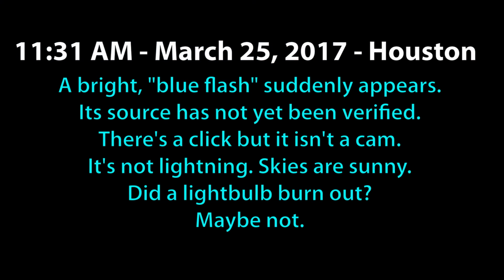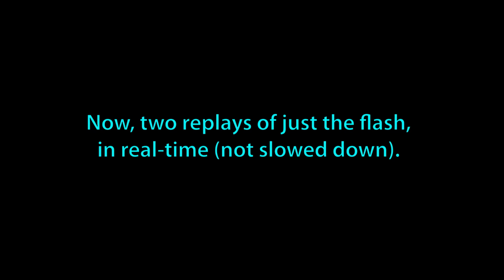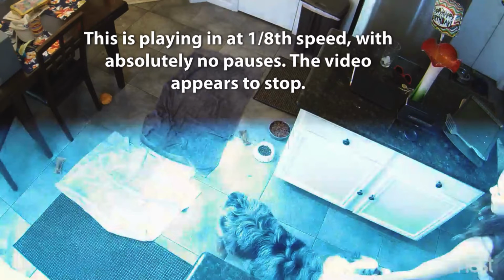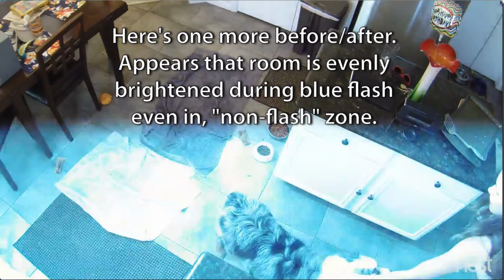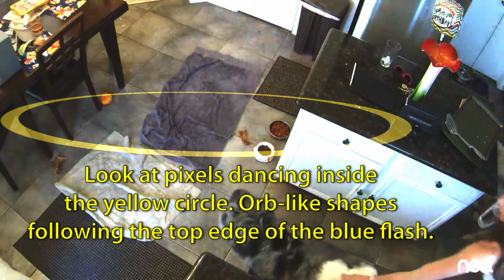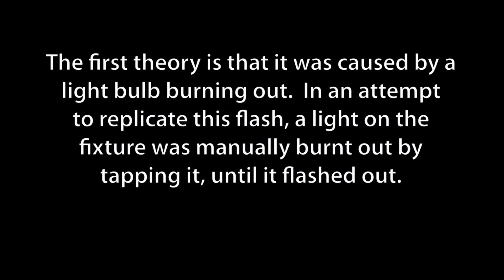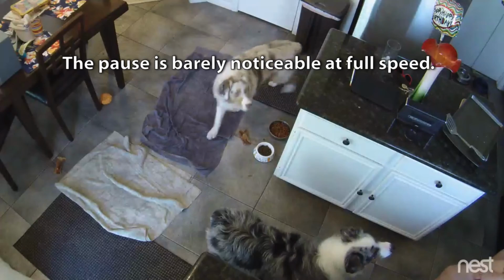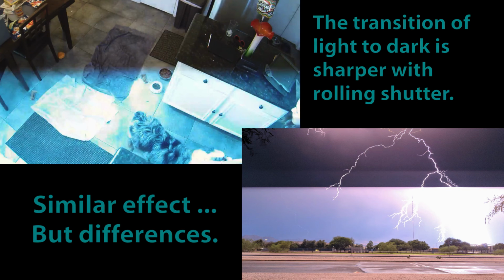Blue flash mystery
Mystery in Texas after an unexplained blue flash is caught on camera. I take a logical and scientific approach in examining the evidence.